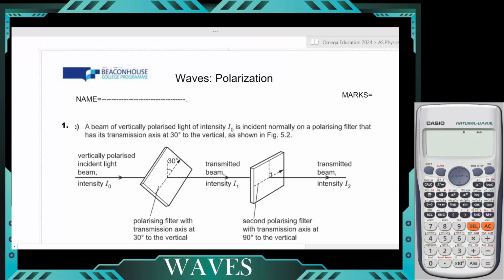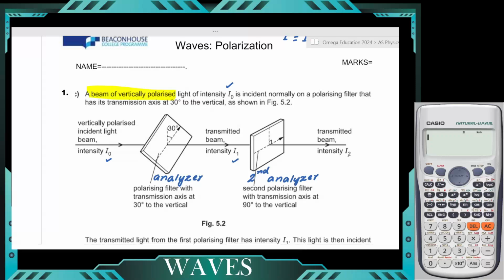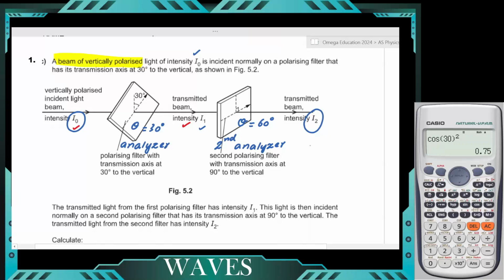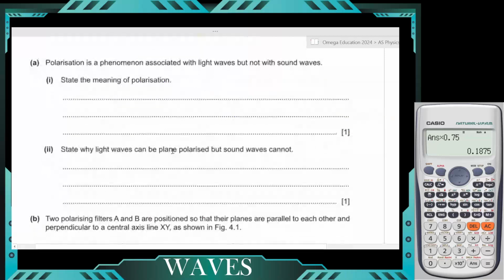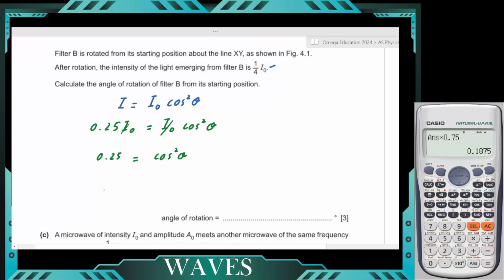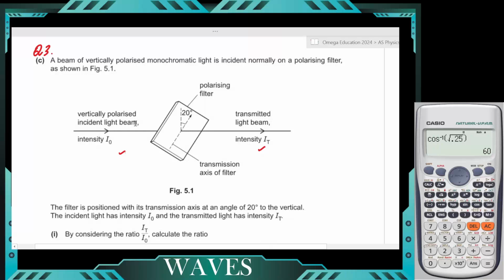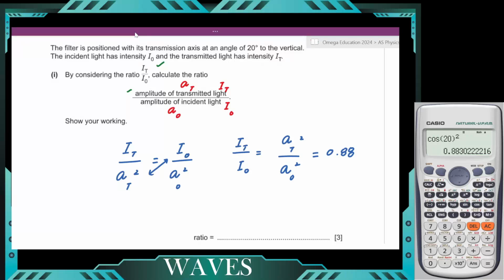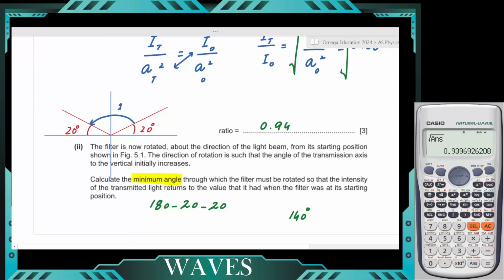Polarization Worksheet Solved | AS Physics